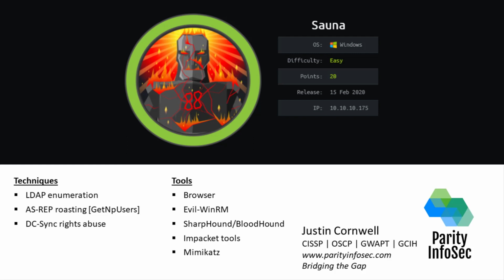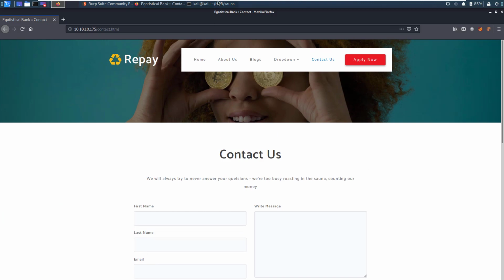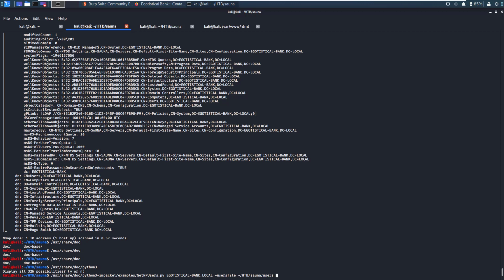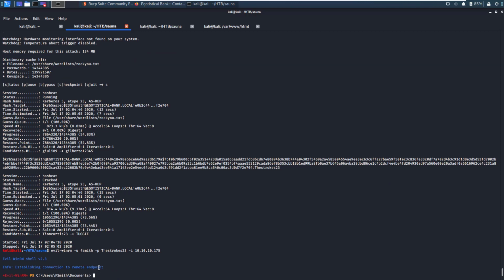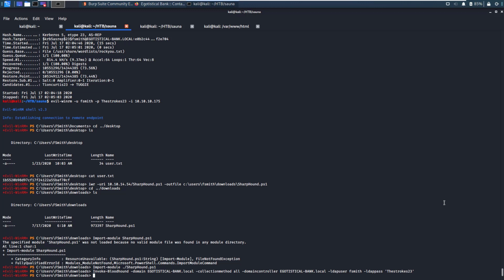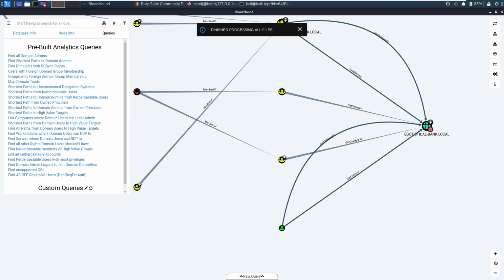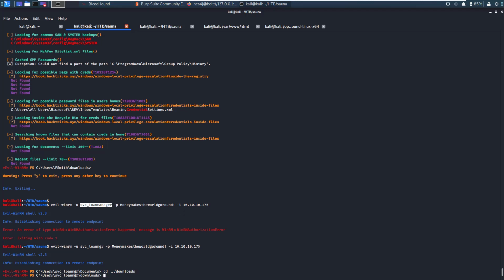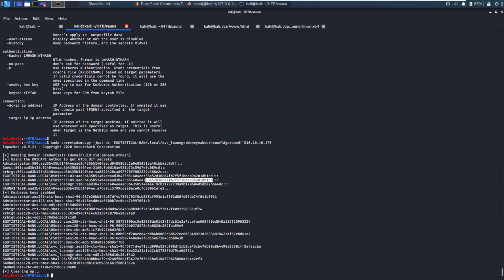HackTheBox ~ Sauna Walkthrough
HTB Walkthrough covering

00:58 - Recon
01:58 - Web Enumeration
06:55 - LDAP Enumeration
08:57 - Impacket GetNPUsers
11:29 - Explain AS-Rep Roasting
12:27 - Getting a ticket
13:05 - Hashcat
14:57 - Evil-winRM
15:39 - ~user.txt~
15:55 - BloodHound issues discussion
18:00 - Using SharpHound
19:04 - Invoke-Bloodhound
21:15 - Starting neo4j & Bloodhound
23:47 - Bloodhound - Uploading Data
24:14 - Bloodhound - Review domain
26:58 - winPEAS
27:50 - Getting User2
29:54 - Mimikatz
32:08 - Mimikatz output / Admin hash
33:02 - ~ root.txt ~

After root
33:09 - Impacket secretsdump